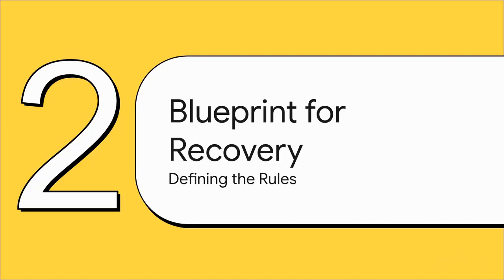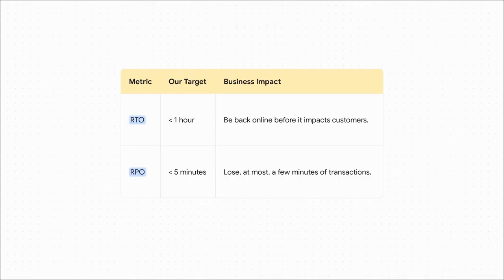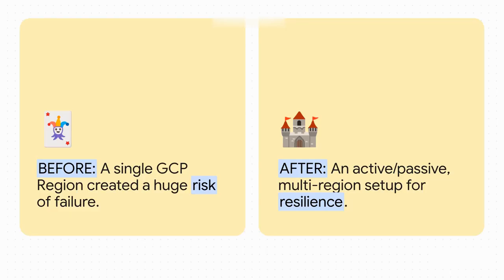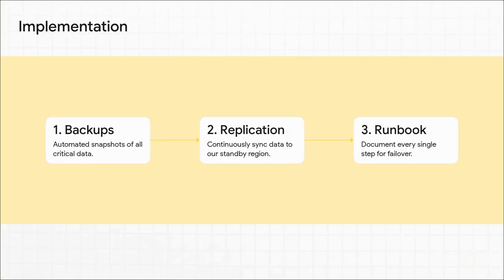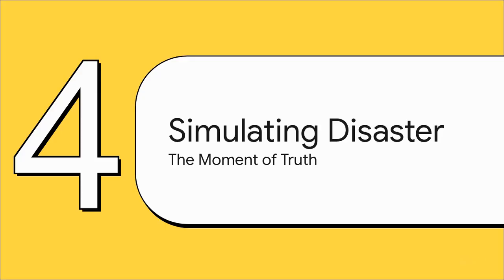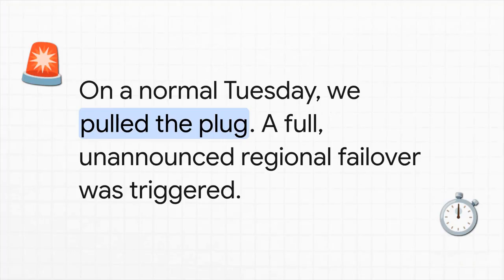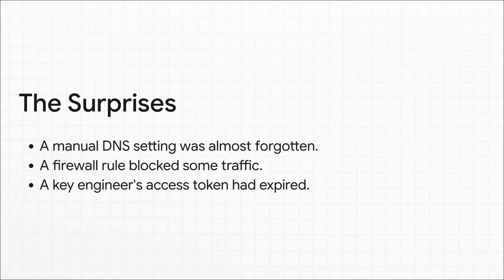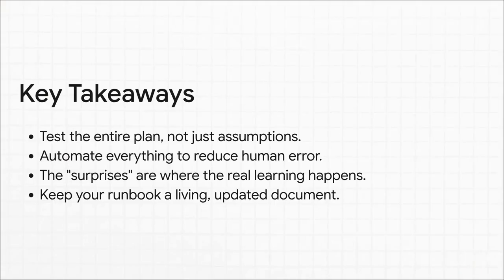DR & Resilience on GCP series 10/10 : Case study: building and testing a DR plan on GCP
This video walks through setting objectives, designing HA/DR architectures, implementing backups/replication, writing runbooks, and performing a full DR drill. Explore more in DR & Resilience on GCP series